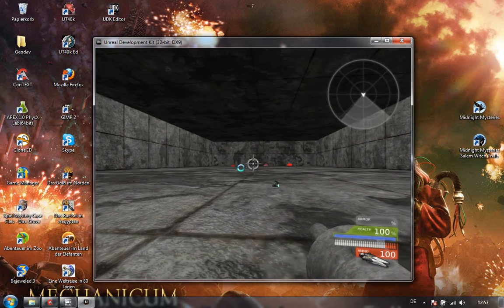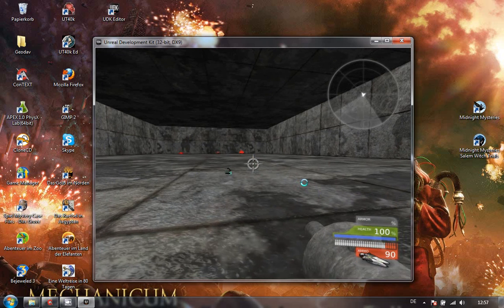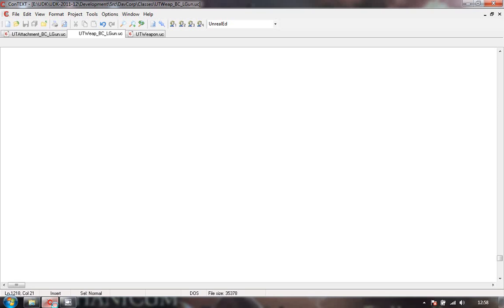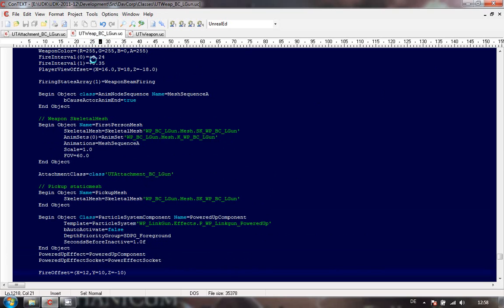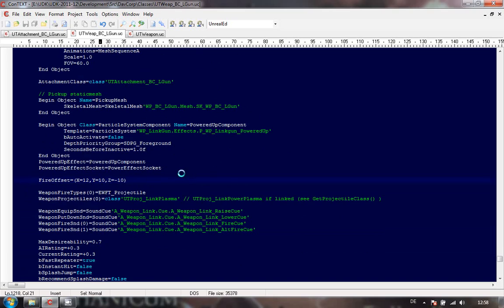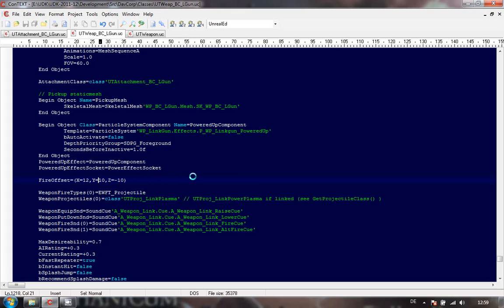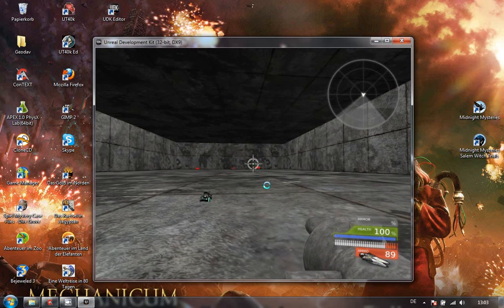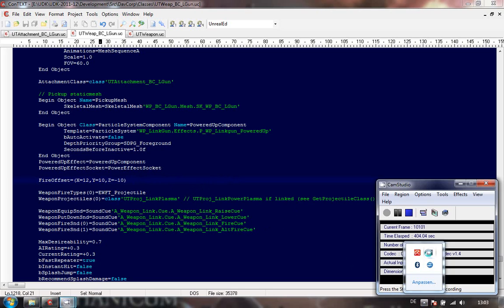UDK_Weapon_03_Coding_Part03_FO.avi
UDK Weapon Coding, fixing the FireOffset